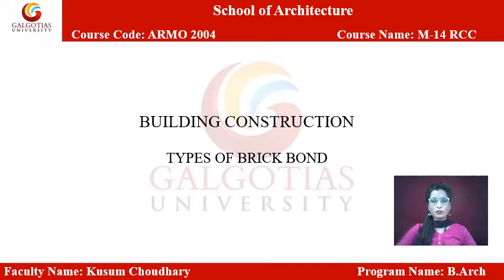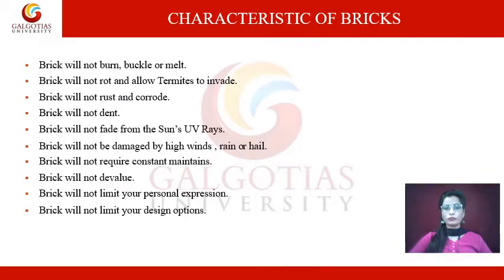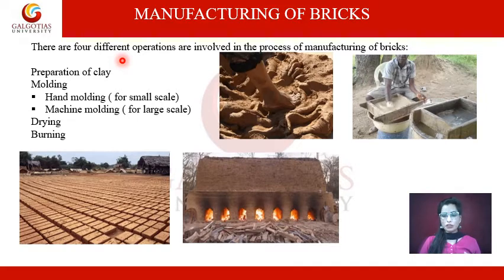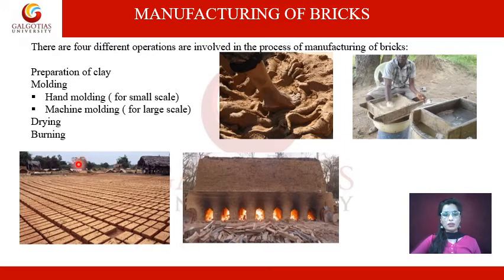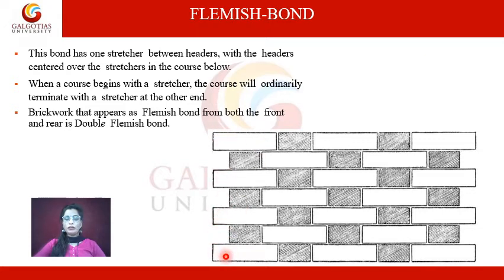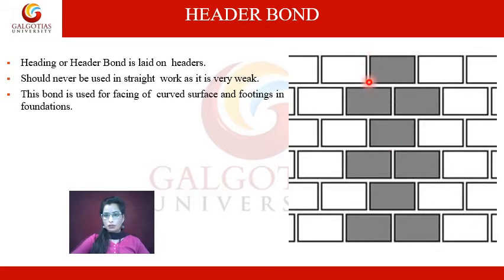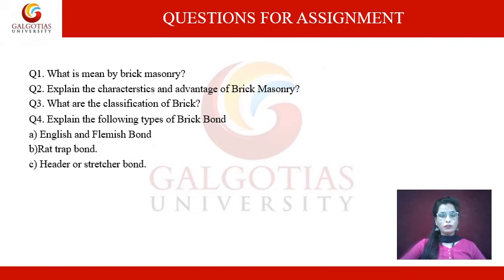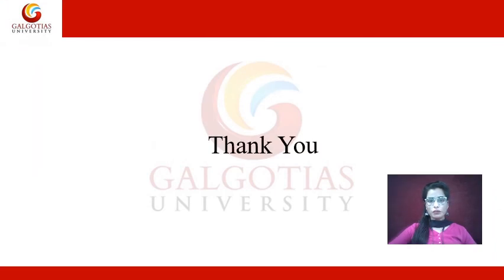ARMO2004, M-14 RCC: Types of Brick Bond